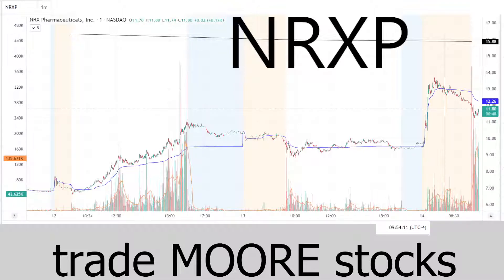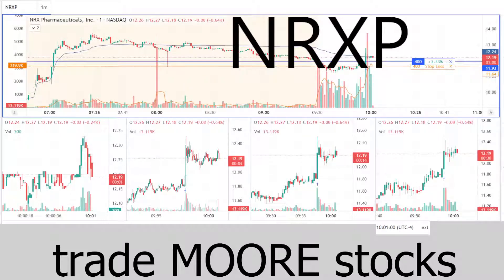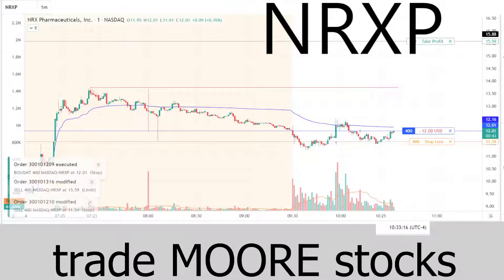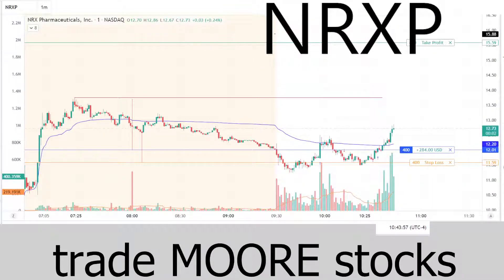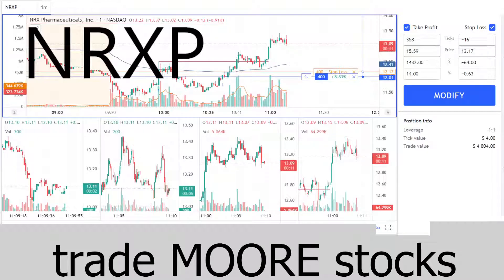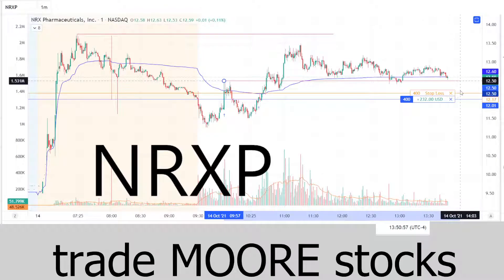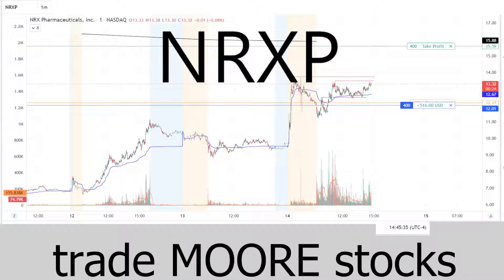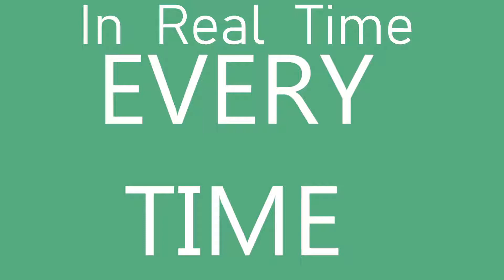NXRP take your profits when you can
Stop trying to let these things run
$550 win        FARK NO      try  $60 win